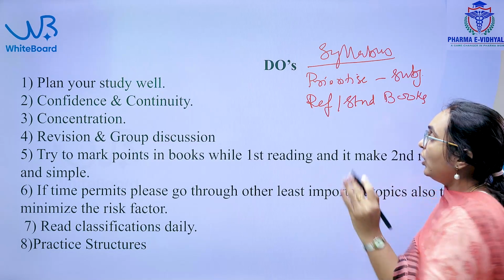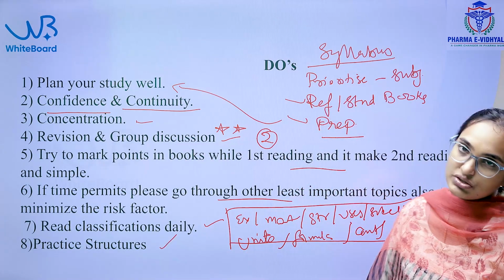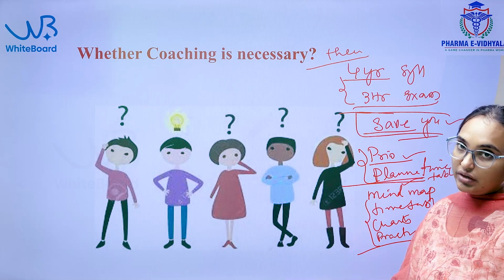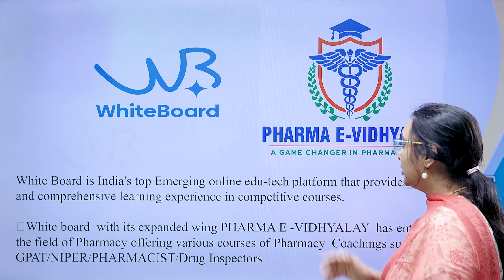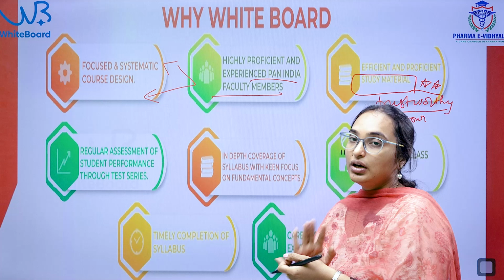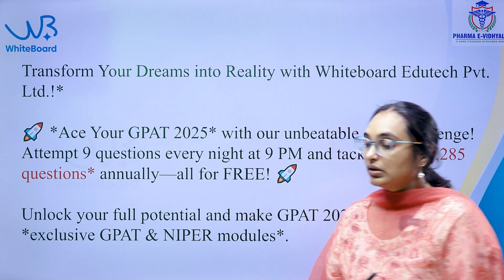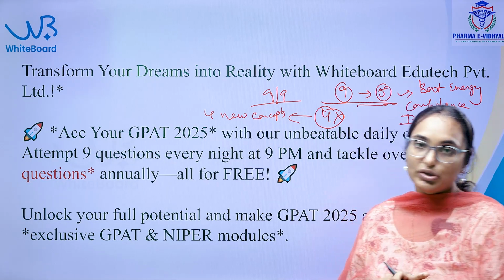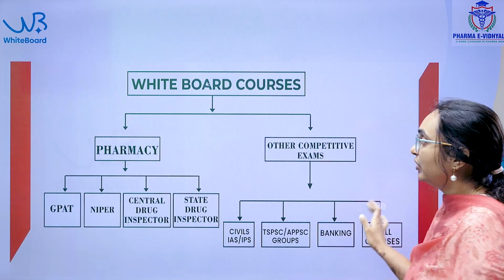TARGET GPAT - 2025 ELIGIBILITY, SYLLABUS & EXAM FORMAT PART 2